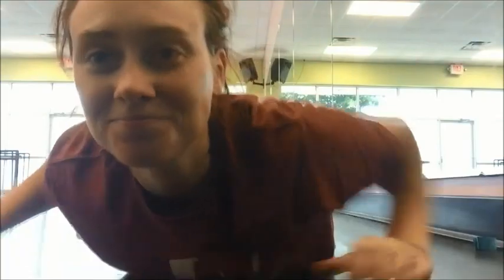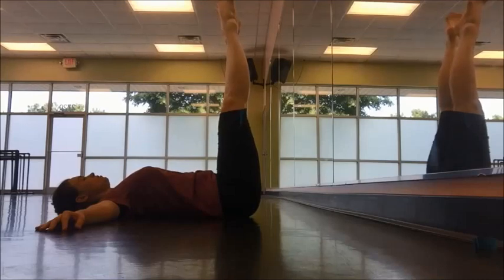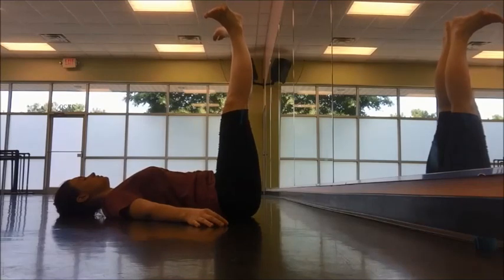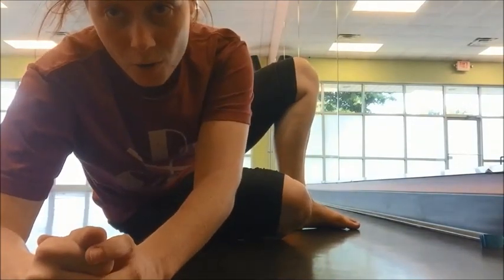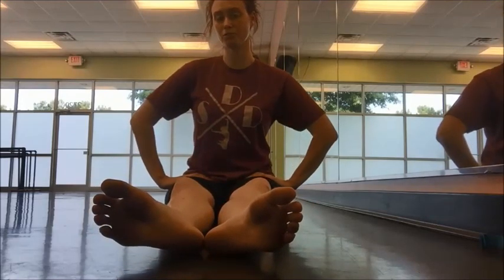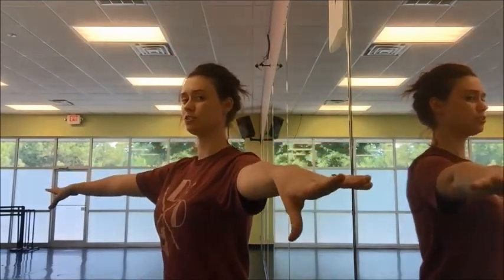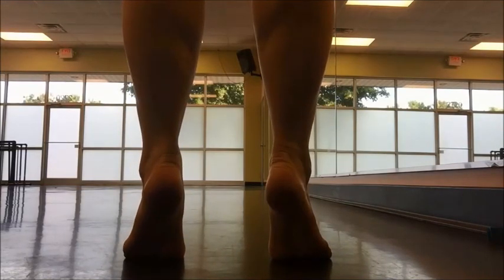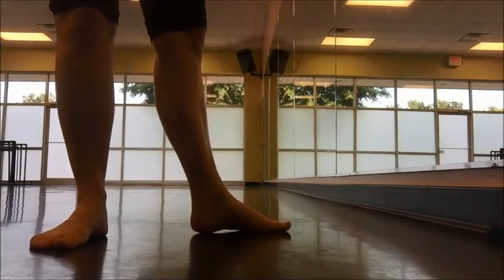My Pointe Shoe Test- Plies on the Ceiling!!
This is an amazing exercise (and a few extra to boot) that will help you determine where your dancers strengths and weaknesses lie, and if they are properly using their muscles and are ready for pointe shoes!